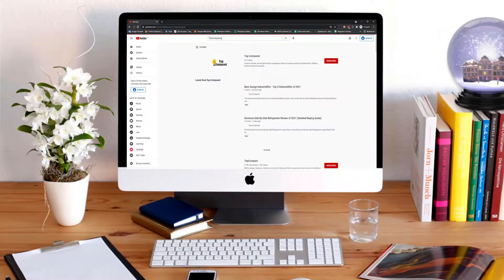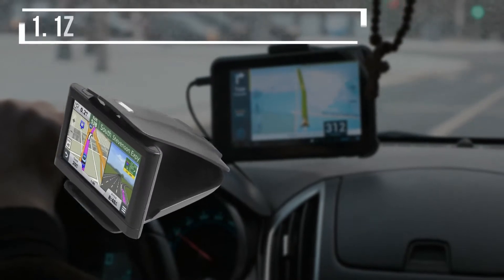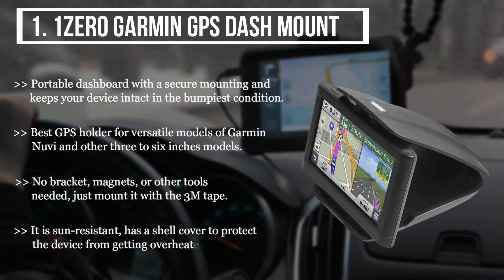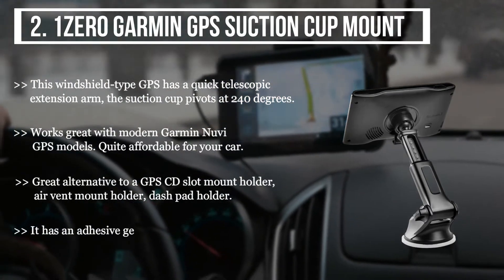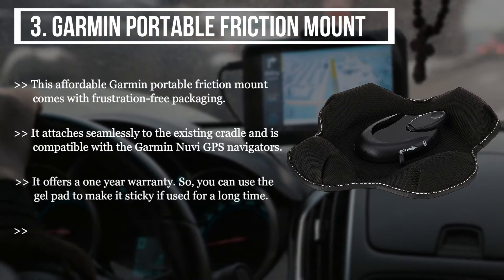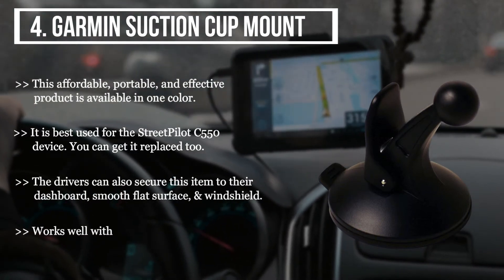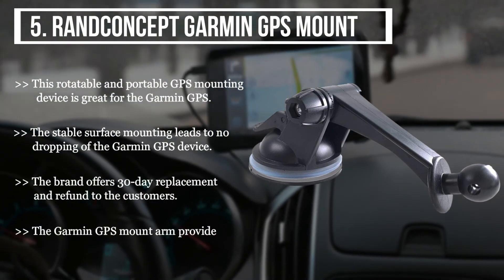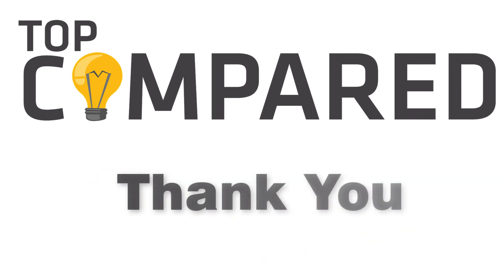Best Garmin GPS Mounts For Car - Best Portable Holding Mounts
Our Top Pick on Amazon (Amazon Link)
During long commutations, drivers want to focus on the GPS systems. For this, GPS mounts are perfect for securing your Garmin device.

Good Luck!

Top Compared: Best Garmin GPS Mounts For Car are :-

1. 1Zero Garmin GPS Dash Mount
2. 1Zero Garmin GPS Suction Cup Mount
3. Garmin Portable Friction Mount
4. Garmin Suction cup mount
5. Randconcept Garmin GPS Mount